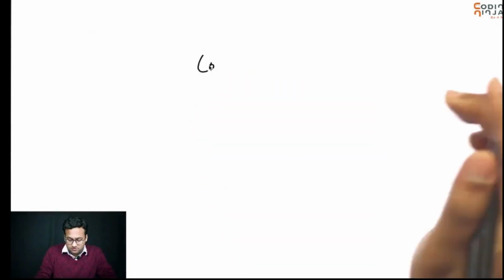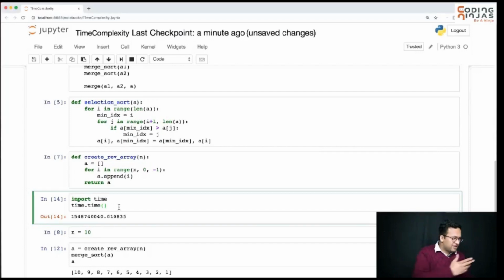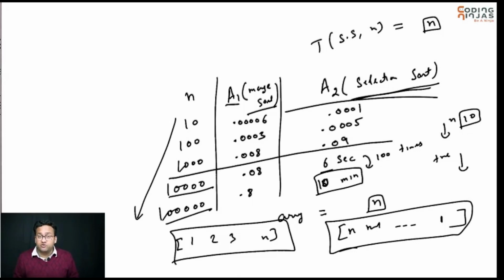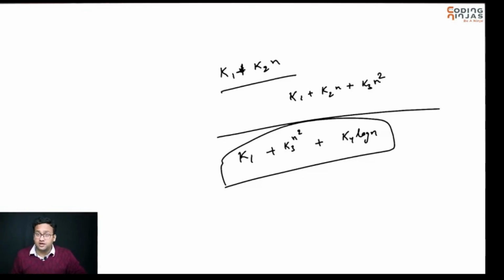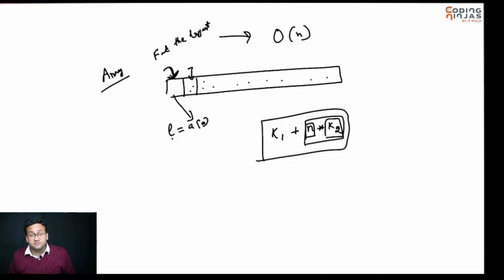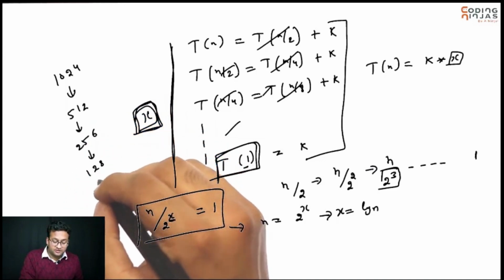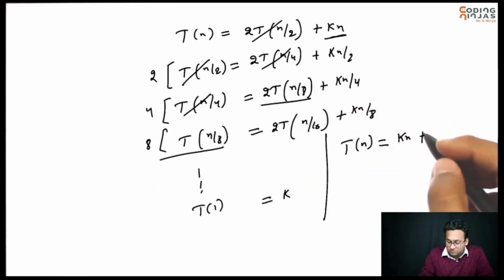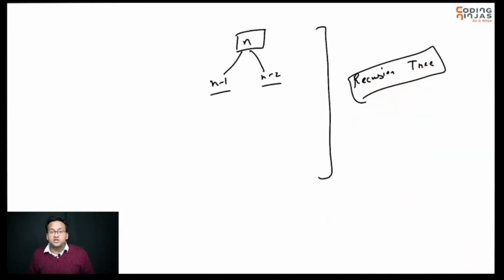Data Structures and Algorithms - Python - Time Complexity